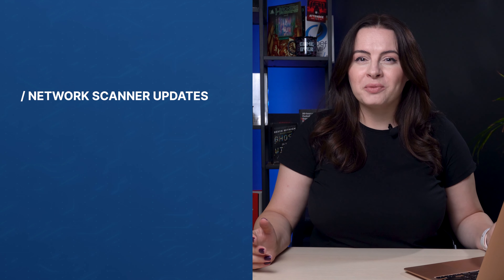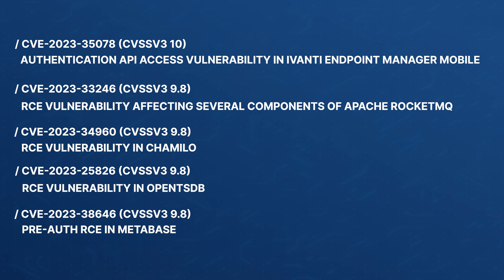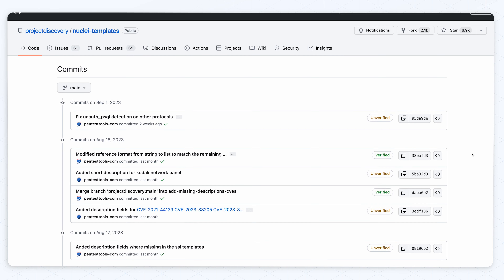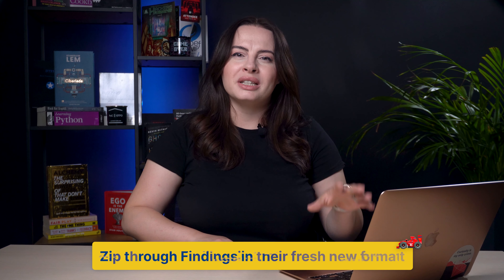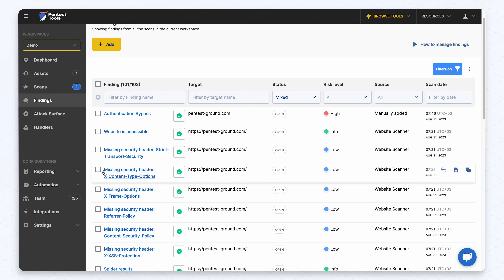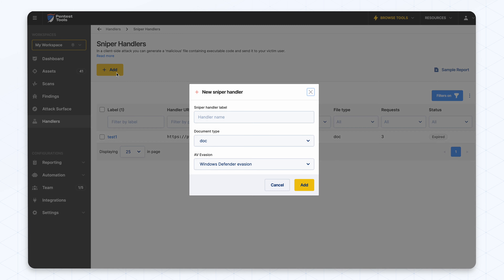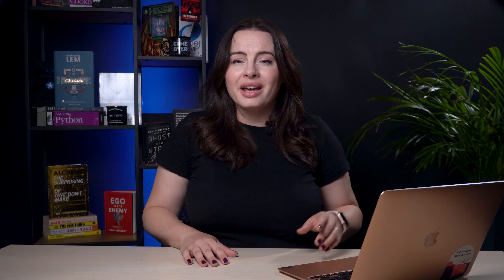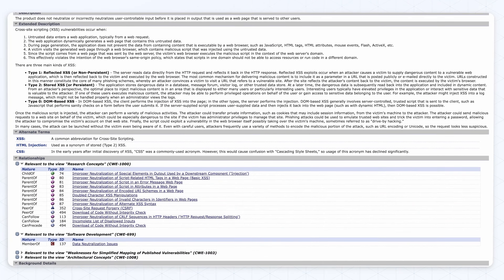Product updates August 2023 - new on Pentest-Tools.com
There’s a (new) *much* better way to manage your juicy findings! Plus a FREE resource for ethical hackers who can’t stand still.

Here’s the list of updates we’ve shipped:

🔬Accurate detection & reliable exploitation for 6 tricky CVEs
💪How we’re helping improve Nuclei, not just using it
✅ Cloud Scanner options – you got ‘em! Plus more AWS tests
🏎️ A hugely improved Findings section
👂A new Handlers page and how to use them
🤩 Pentest-Tools.com listed in the AWS Marketplace
🎯 New FREE resource: Pentest-Ground.com

Become a member of our community of cybersecurity enthusiasts and professionals

WHAT IS Pentest-Tools.com?

Use the Pentest-Tools.com platform to quickly detect and report vulnerabilities in websites and network infrastructures!

✔ 20+ tightly integrated penetration testing and ethical hacking tools for easier, faster, and more effective engagements
✔ Built for security professionals in charge of penetration testing and vulnerability assessments (VAPT)
✔ Painless vulnerability management: add manual findings, change risk levels, delete obsolete targets, create and export customizable reports (complete with vulnerability information and remediation suggestions)
✔ Instant overview of all open ports, services, and running software from all your targets in a central, unified view (Attack Surface)
✔ Comprehensive scanning options: scheduled scans, robust API, internal network scanning through VPN agent, scan multiple targets at the same time
✔  Flexible subscription: choose monthly billing and you can cancel anytime.

"Pentest-Tools is great for streamlining any security engagement" - Tavis D., Security Engineering Manager

"The Pentest-Tools platform, by far, was the best that I found. Not only for the quality of the built-in tools, but also for the high quality of the technical team behind the platform. Being supported by a quality team is crucial for the professional involved in Pentesting to be successful." - Vagner N., DevOps Specialist

“Pentest-Tools.com is the Swiss Army Knife of scanning tools”
Mark D., Apple Certified Support Professional